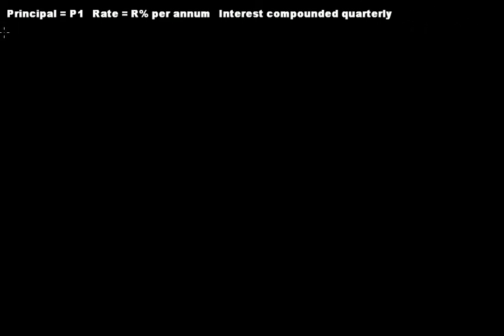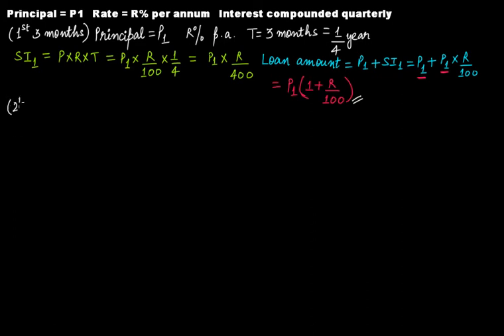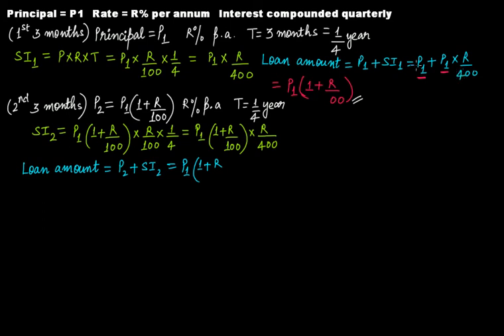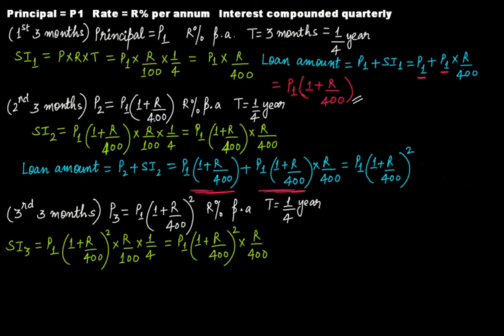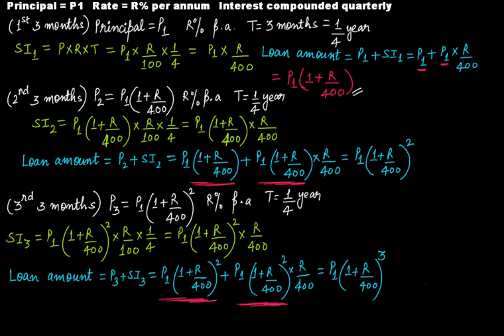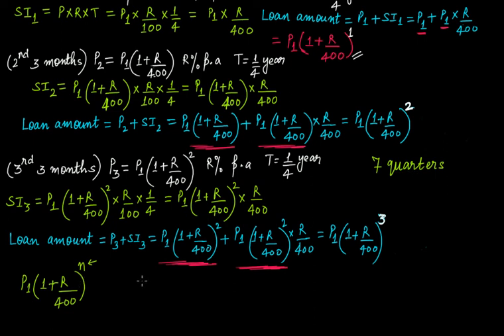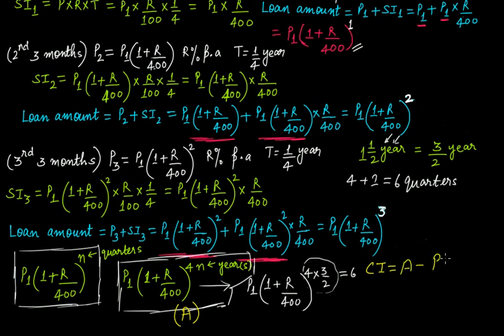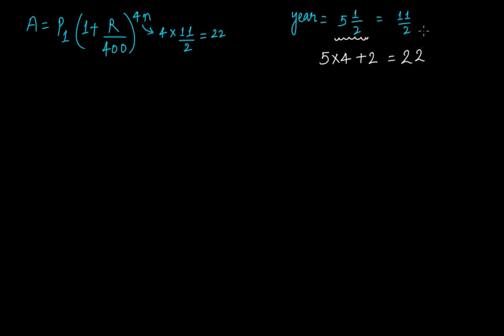Formula for Compound Interest & Total Amount when the Interested is Calculated Quarterly || Grade 8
In this video tutorial we discuss the following:
(1) The formula to calculate the compound interest & total amount when the interest is compounded quarterly.

The topic above is taken from the chapter "Comparing Quantities" from C.B.S.E. grade 8 mathematics.